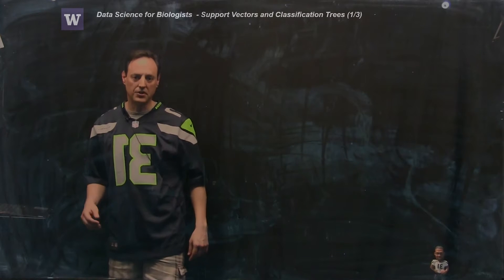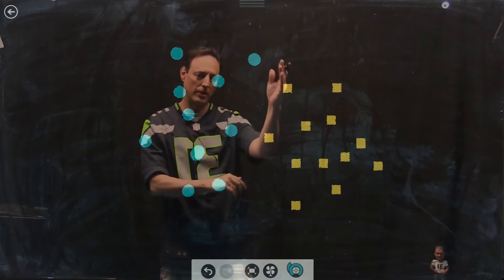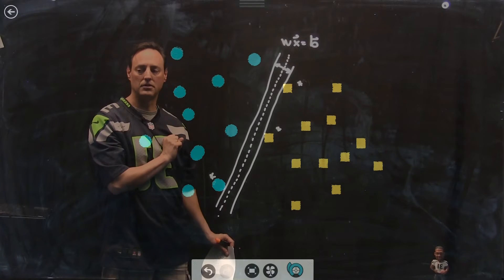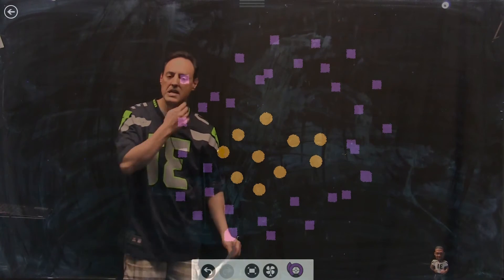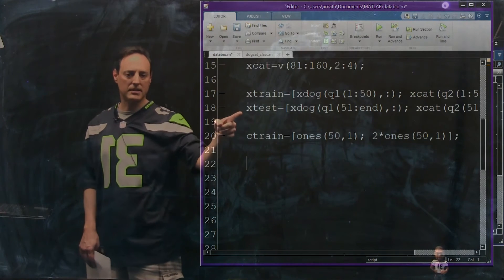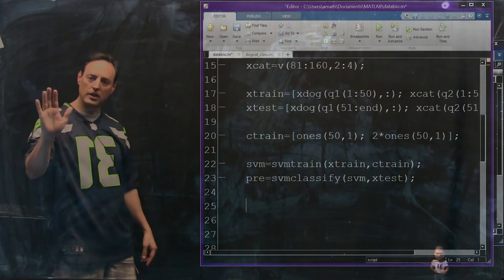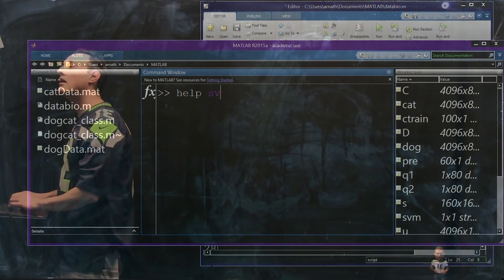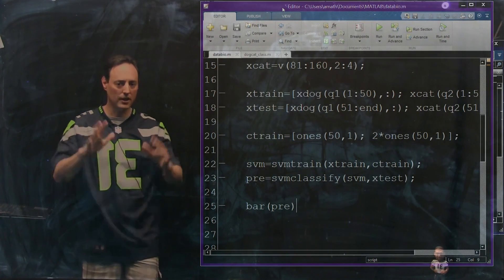Clustering and Classification: Support Vector Machines and Decision Trees, Part 1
Clustering and Classification: Support Vector Machines and Decision Trees
Part 1

Instructors:
Nathan Kutz: faculty.washington.edu/kutz
Bing Brunton: faculty.washington.edu/bbrunton
Steve Brunton: faculty.washington.edu/sbrunton